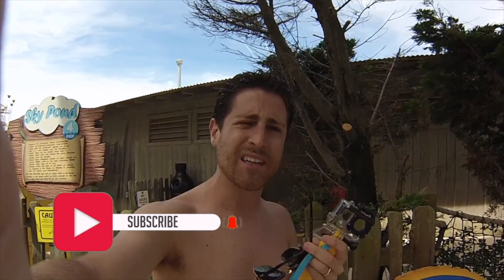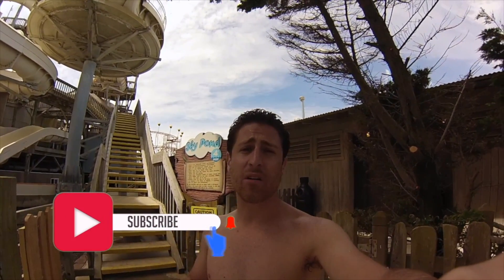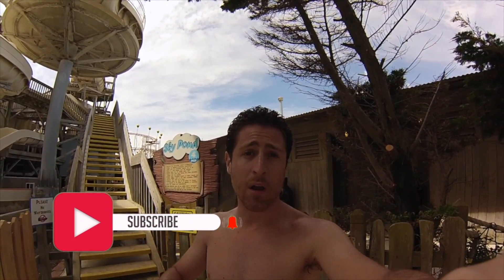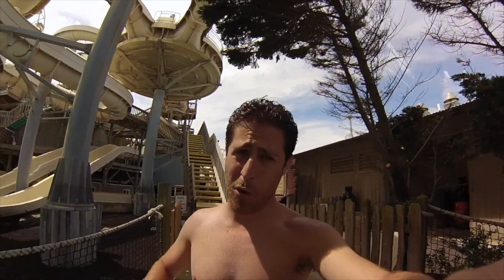Riding Raging Waters' Sky Pond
Come join me as we go down Raging Waters' Sky Pond. It's one of my favorite sides at Morey's Piers